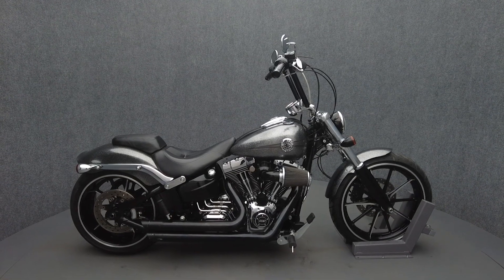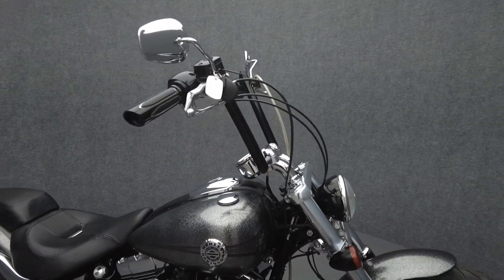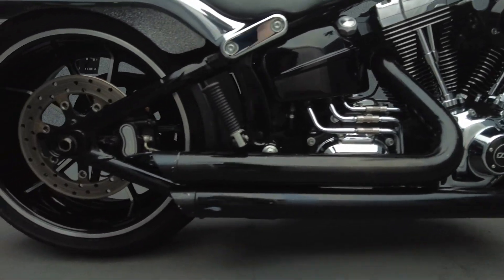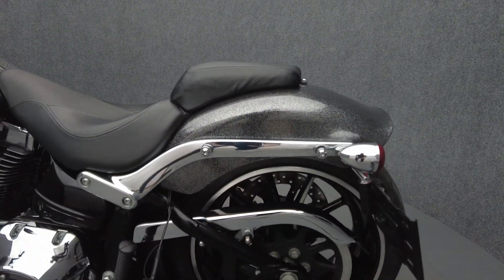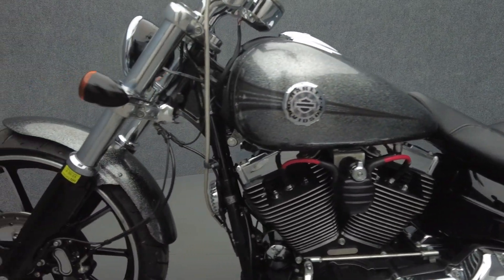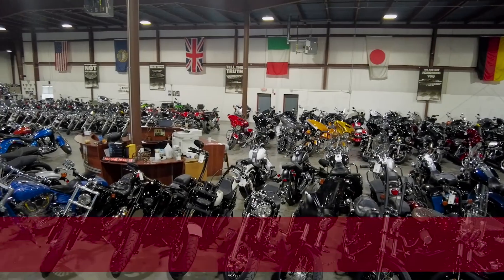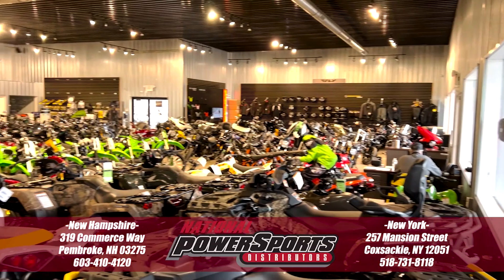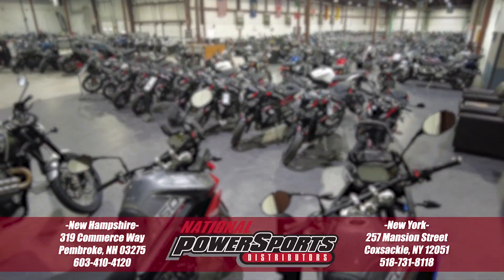2014 HARLEY DAVIDSON FXSB BREAKOUT W/ABS - National Powersports Distributors